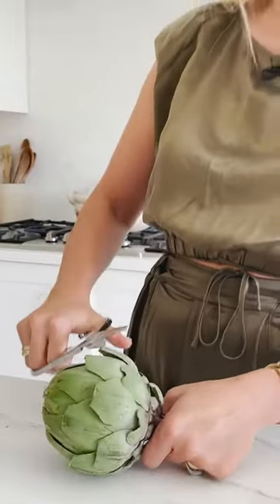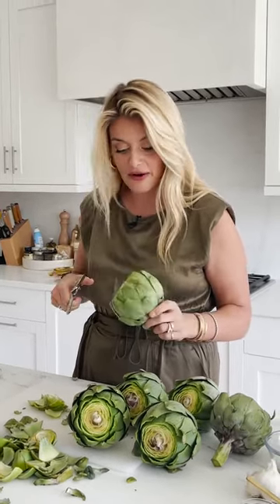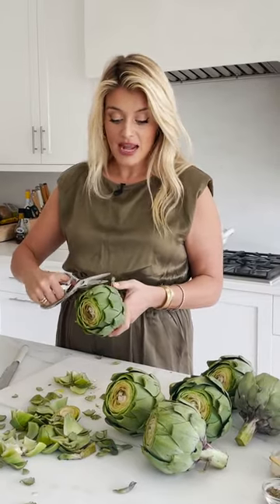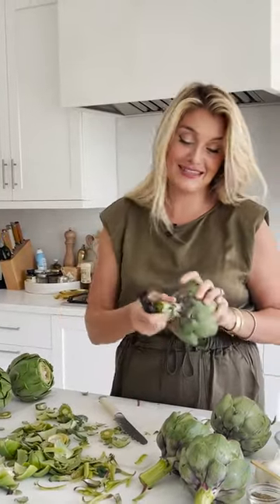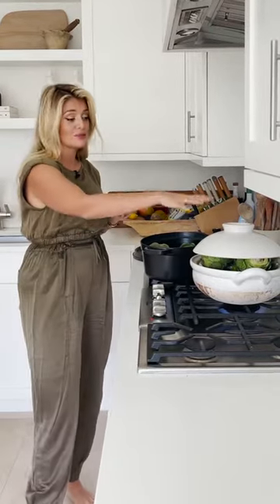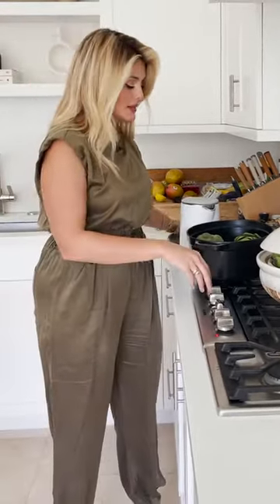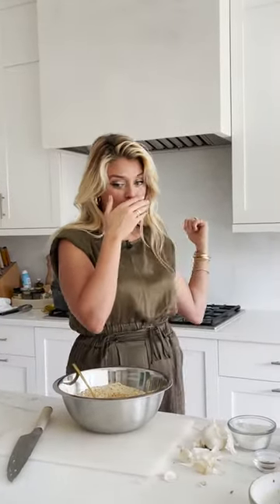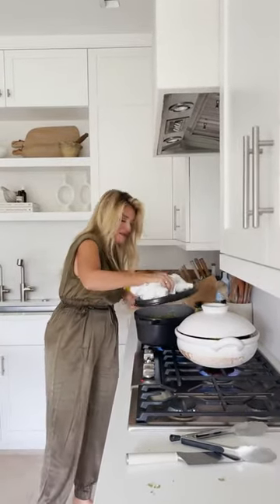Granddaddys's Stuffed Artichokes Easy Recipe!Check Description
Each Christmas, my grandfather cooks up huge batches of these delectable vegetables for the whole family, and they always, ALWAYS steal the show!
These giant green jewels are jam packed with flavor — Italian breadcrumbs! Pecorino cheese! Garlic! Olive oil! And his one special secret addition to keep the whole thing extra flavorful. The breadcrumbs get soaked with broth (stick with veg if you want a meat-free option, or choose chicken for a richer flavor) and olive oil before roasting away to a crisp, golden brown top and melting, cheesy garlicky breadcrumbs coating every tender artichoke leaf.
They make for a gorgeous vegetarian main or starter option to share for your holiday table!

Granddaddy’s Stuffed Artichokes

Ingredients:
6 artichokes, leaf tips removed, and outer part of stems trimmed
1 ½ cups Italian breadcrumbs
1 cup grated Locatelli (pecorino) cheese
2 or 3 garlic cloves, peeled and minded
1 teaspoon dried oregano
1 teaspoon sea salt
½ cup olive oil
1 ½ cups chicken or vegetable stock
Instructions:
•Fill a large pot fitted with a steamer basket with 2 or 3 inches of water and bring to a boil over high heat. Drop the heat to medium-high and add the artichokes to the basket and steam until you can easily insert a knife into the center of each, about 30 minutes. Slice the stems off the artichoke and mince them. Set the artichokes aside.
•In a large bowl, combine the breadcrumbs, cheese, garlic, oregano, and salt. Add the minced artichoke stems and stir to combine.
•Loosen the leaves of the artichokes by gently pulling them away from the center and drizzle with ¼ cup of the olive oil and ¾ cup stock to moisten the breadcrumbs and wet the bottom of the pan. Cover with aluminum foil and bake for 30 minutes.
•Preheat the broiler. Remove the foil and carefully broil the tops of the breadcrumbs for 1 to 2 minutes, taking care not to burn them. Enjoy hot out of the oven or cold, no dipping sauce needed.
•To store, place any remaining artichokes in a baking dish and cover it tightly with aluminum foil. Refrigerate up to 3 days.